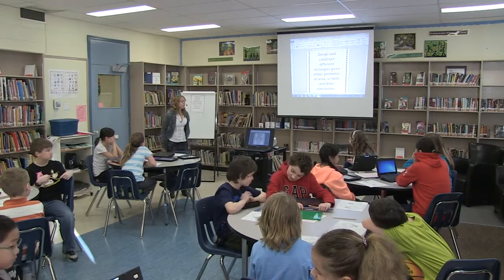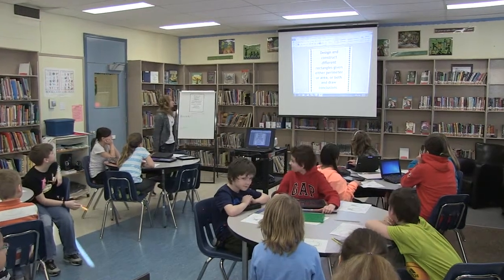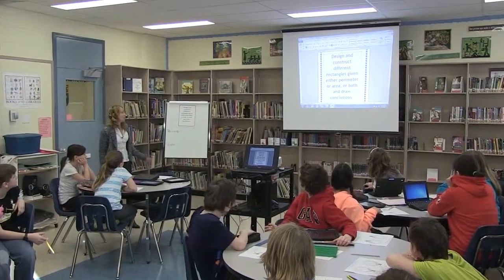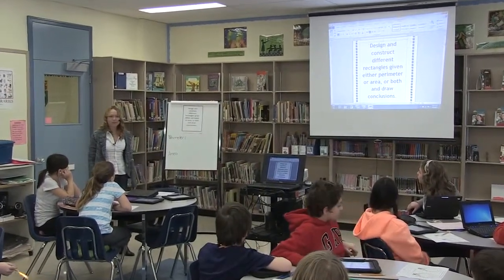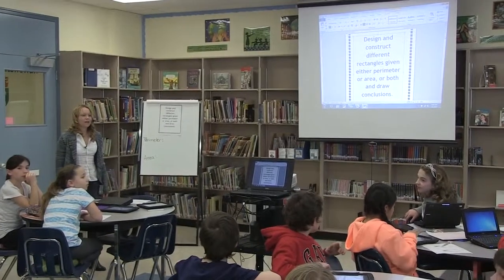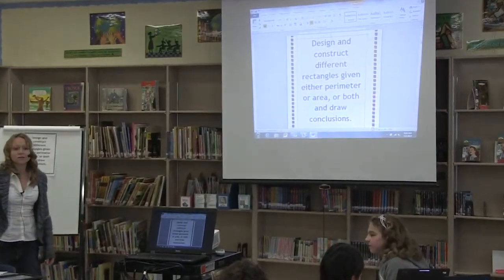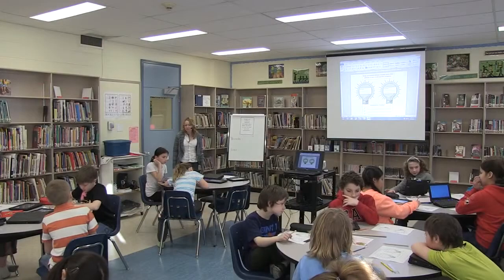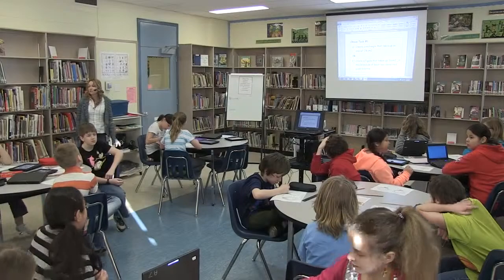SSLA Inquiry - Modelling Strategies - LProctor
Lisa Proctor models classroom strategies for conducting a mathematical inquiry with grade five students